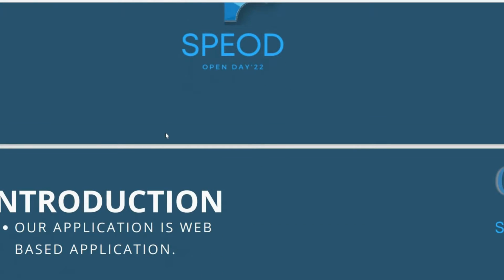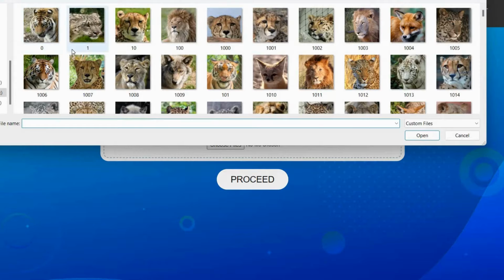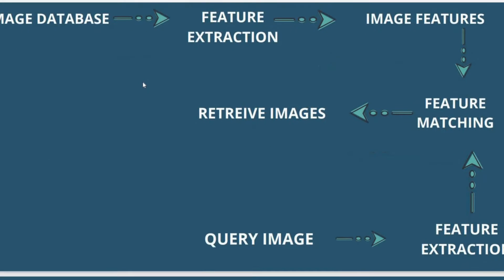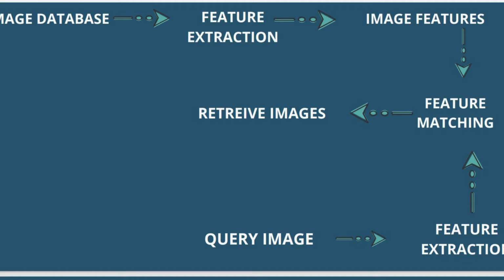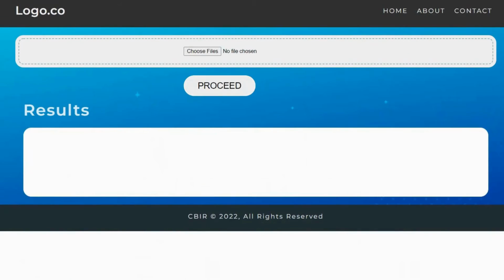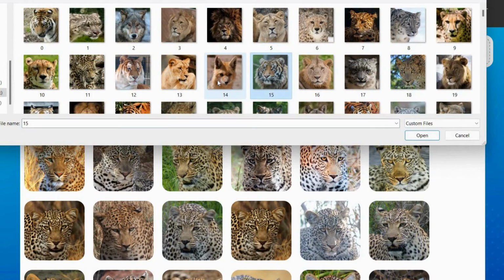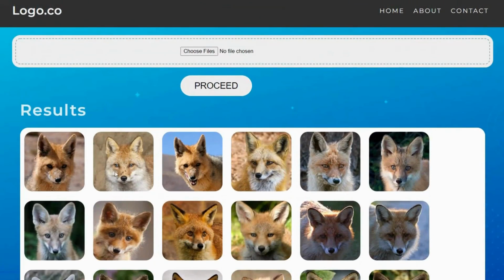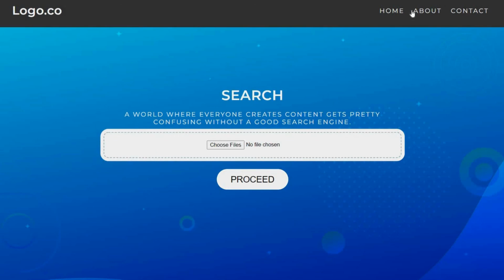Image Search Engine (CBIR)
Software Project Expo Open Day is a significant event of Software Engineering Department at Mehran UET. The students present their projects and compete with their batchmates but it is worth mentioning here that anyone from any batch and IT related department within the university can participate in this versatile event.